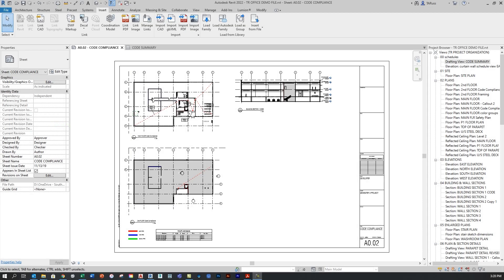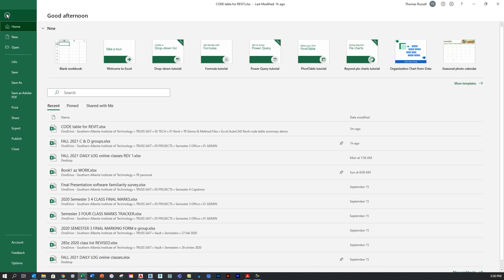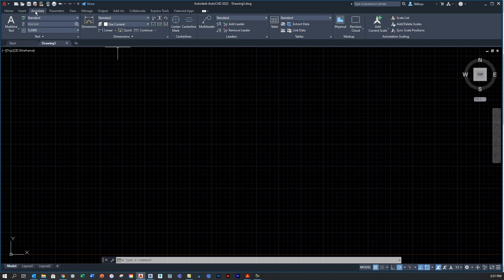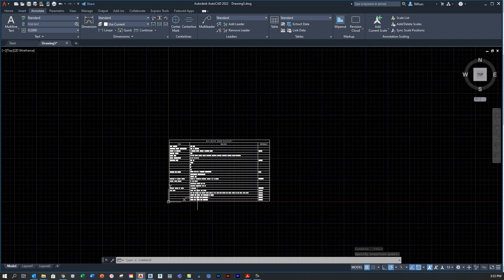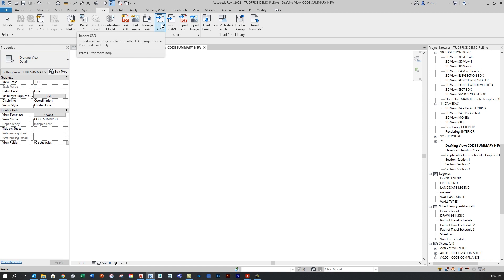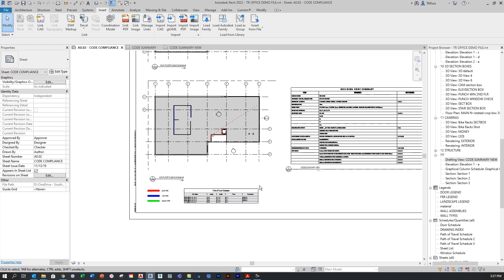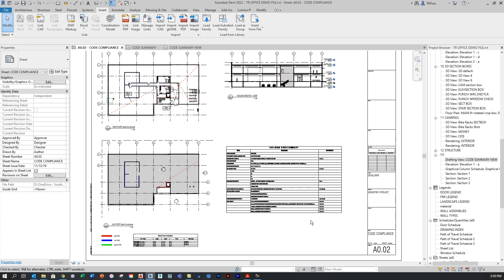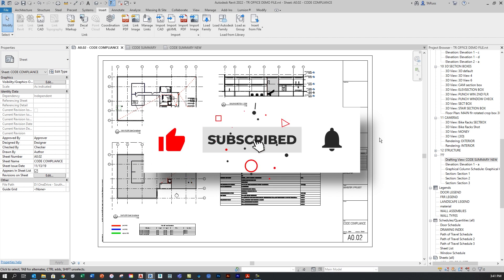Excel Spreadsheets in Revit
Revit, being a BIM (Building Information Modeling) application, is capable of generating, managing and displaying a lot of data. But there may still be times when you need to look to another program to organize crucial info. In this video we'll look at how Microsoft Excel spreadsheets can be displayed on Revit sheets.
1:15 Sample (Code Summary) spreadsheet
2:10 Step 1: Excel to AutoCAD
3:15 Linking the Excel file
4:15 Limiting limited data from the spreadsheet
5:15 Placing the spreadsheet as a linked table
7:00 Step 2: AutoCAD to Revit - Preparing a Drafting View
8:10 Linking the .dwg file
9:20 Placing the Drafting View on a sheet
9:40 View Title visibility
11:40 Testing the links: modifying & updating